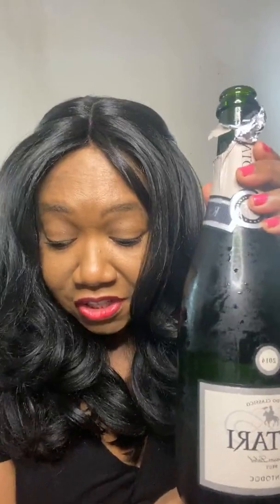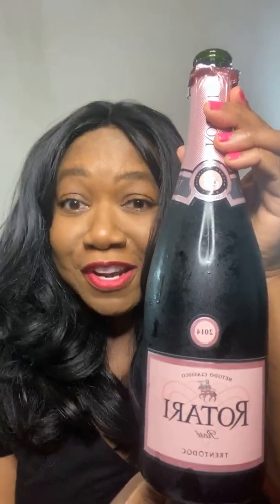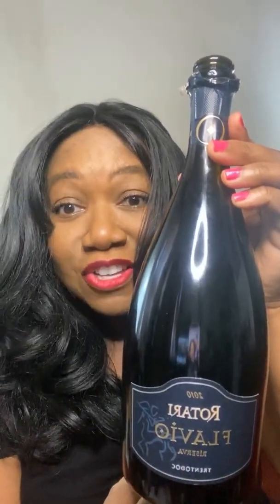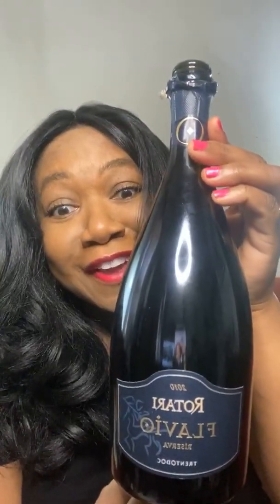Wine With Wanda: wine tasting with Rotari Trentodoc winemaker Maurizio Maurizi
Created in Trentino, in the heart of the Italian Alps, Rotari Trentodoc is crafted from Chardonnay and Pinot Noir grapes grown in steeply terraced vineyards. The combination of grapes, terrain, and diverse microclimates gives life to the elegant and intense bubbles that are the signature style of Trentodoc. Rotari, and all Trentodoc, is produced using the Metodo Classico, and the bubbles are created by a second fermentation in the bottle. During our chat, we sipped Rotari Platinum Label Brut Trentodoc 2014, Rotari Rosé Trentodoc 2014, and Rotari Flavio Riserva Trentodoc 2010.